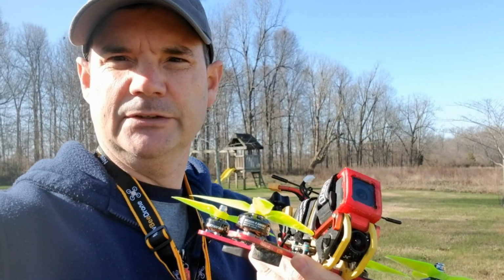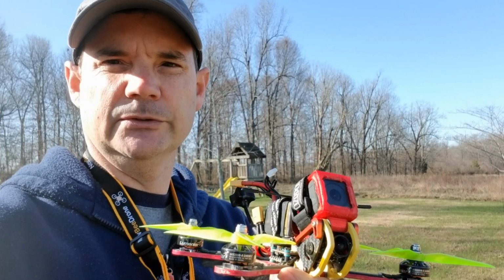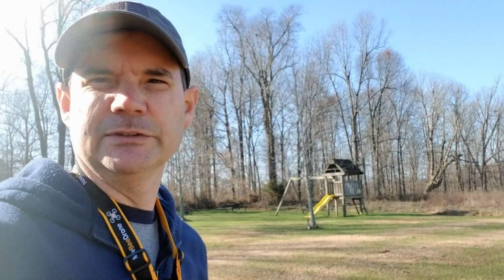Betaflight 4.1 with RPM filtering, first impressions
I've  been anxious to try out BetaFlight 4.1 and the new RPM filtering, so I installed them on my trusty Chameleon. Not sure what the crackling and popping is with the music, sorry about that. I really liked the ease of the new FW and the new filtering, can't wait to get a chance to really fine tune it.
** Bonus fixed wing flight at the end, a little long, but that's what's great about fixed wing.**